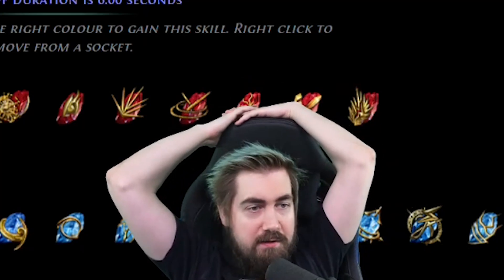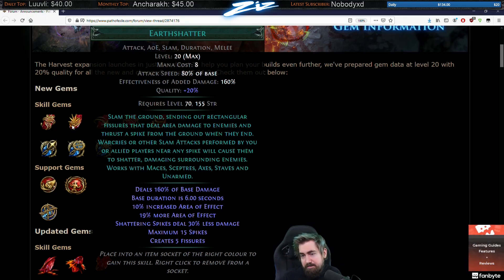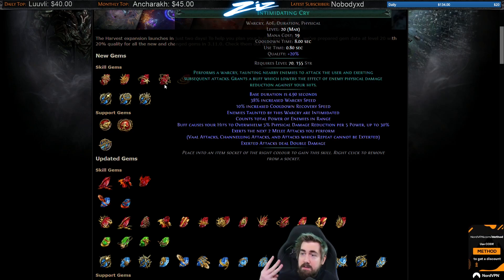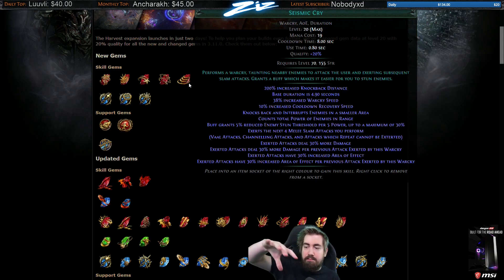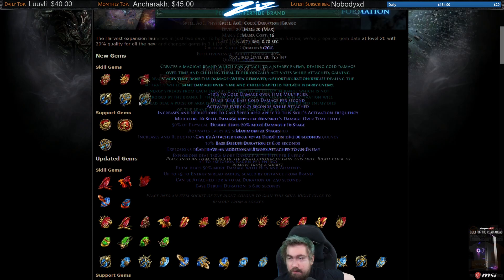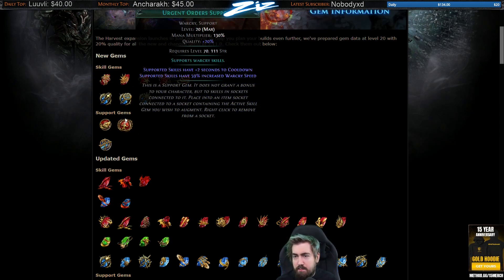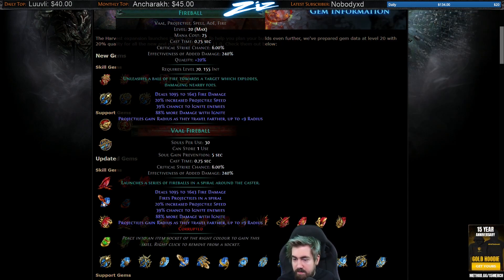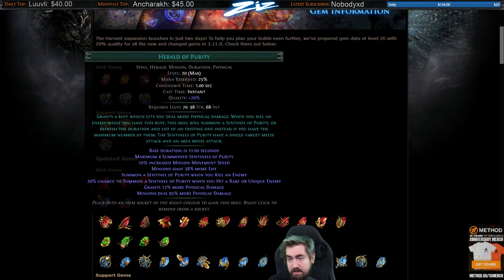260% MORE Damage???!!! - Harvest Gem Overview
GGG released the information for the upcoming new and changed gems in Path of Exile Harvest! Zizaran goes over the changes and gives his thoughts and predictions, and how they impact the game.